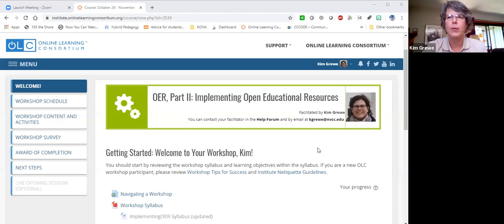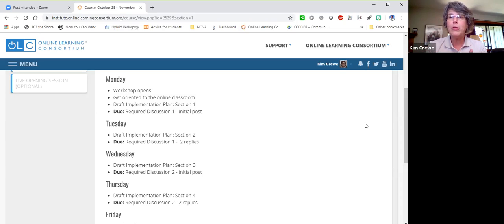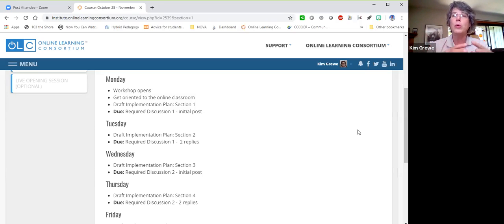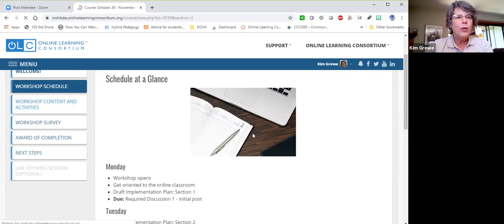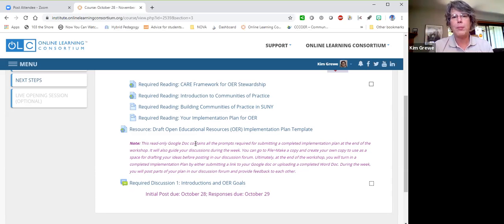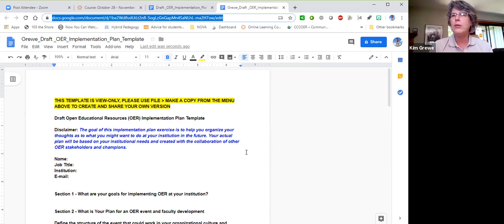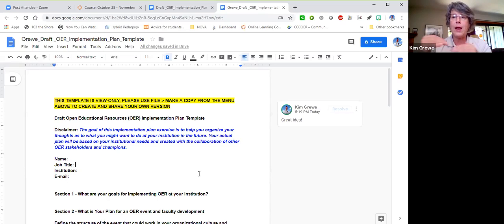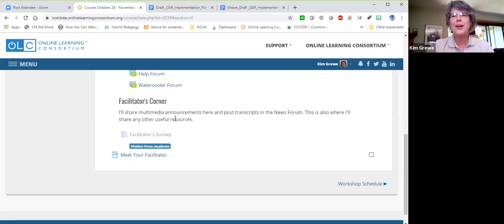Facilitator's Welcome OER Part II